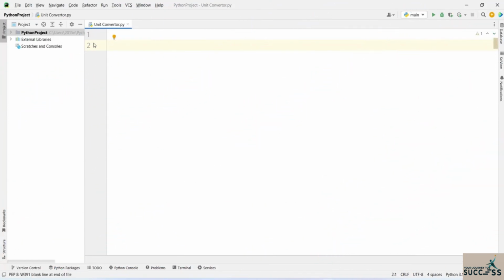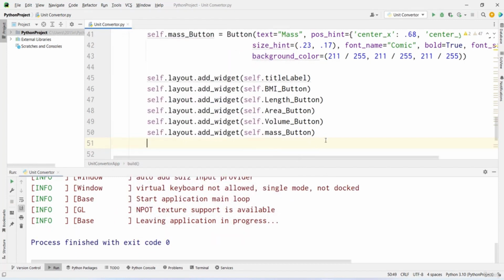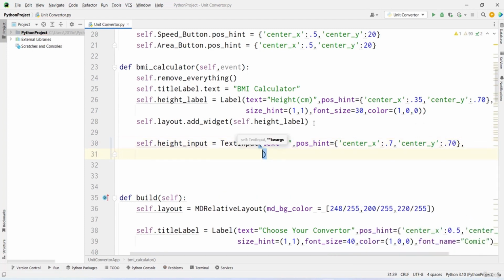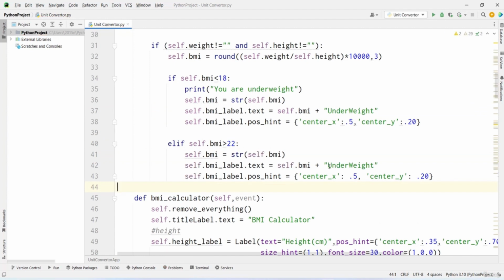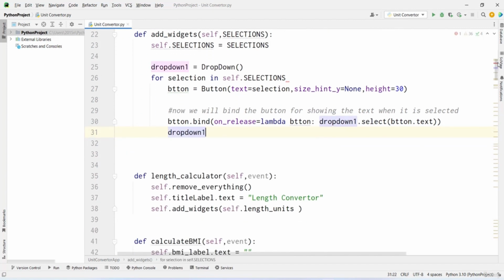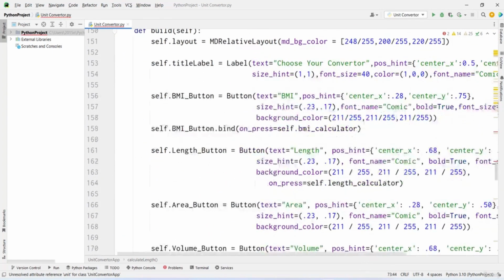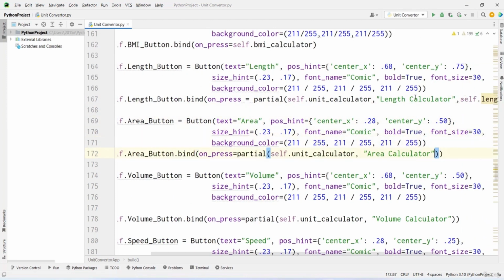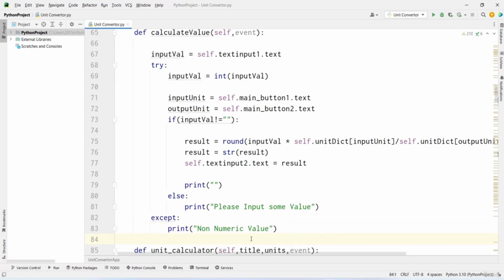Unit Converter App In Python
Welcome back to 'Your Journey To Success' channel! Today, we've got something exciting lined up for you. We're building a 'Unit Converter App' using Python!

Python's versatility makes it the perfect language for creating practical applications, and in this video, we will demonstrate just that. This unit converter application will be capable of converting various units like distance (miles to kilometers, etc.), weight (pounds to kilograms, etc.), temperature (Fahrenheit to Celsius, etc.) and many more.

Throughout this tutorial, we will guide you step by step, explaining the logic behind the code and the Python concepts being used. We'll start with planning the structure of our application, coding the functionality, and finally testing our application with various unit conversions.

This project is excellent for beginners looking to apply their Python knowledge and gain experience working on a practical application. It's also a fun little project for more experienced programmers looking to kill time or just to refresh their programming skills.

By the end of this tutorial, you will have created a fully functioning unit converter that you can showcase in your portfolio or even expand upon on your own!

Create Mobile App Using Python